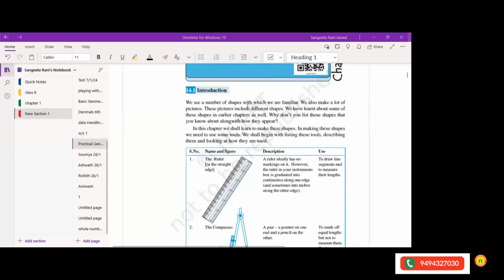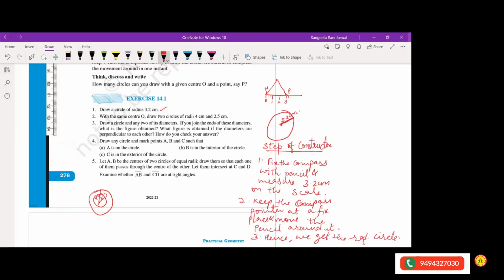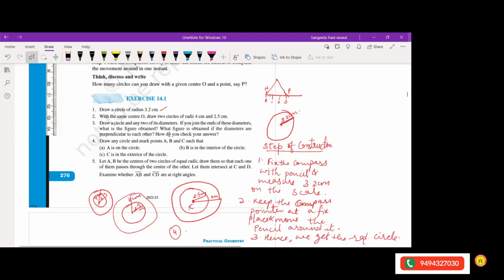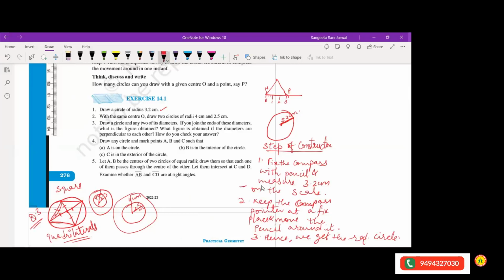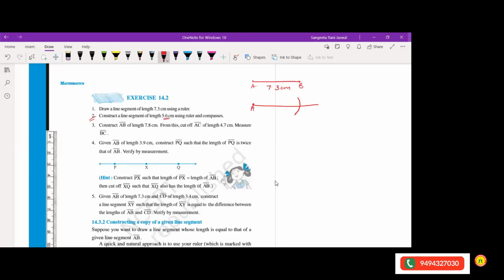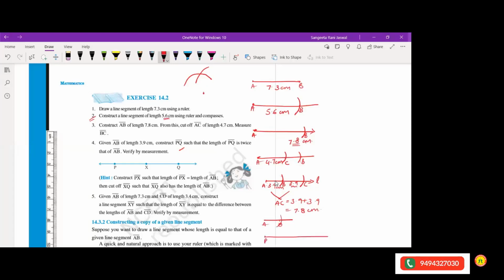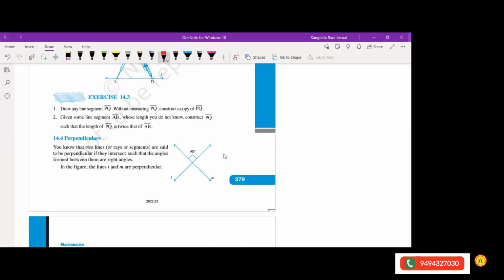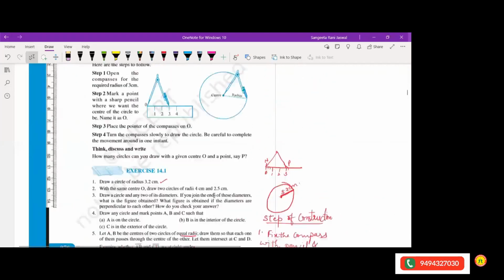Practical Geometry Class 8